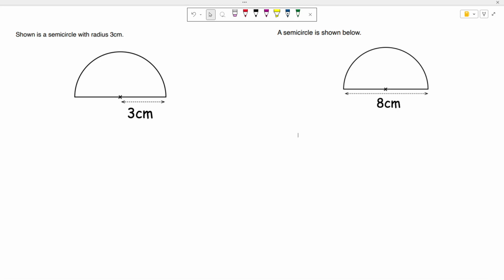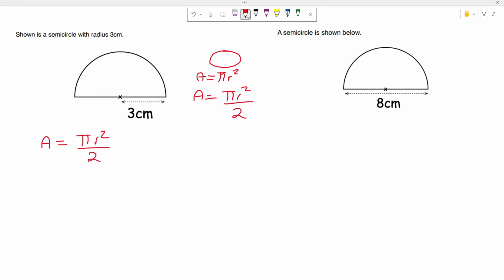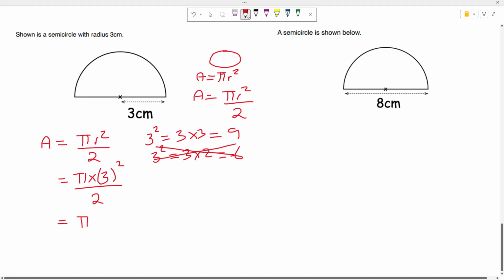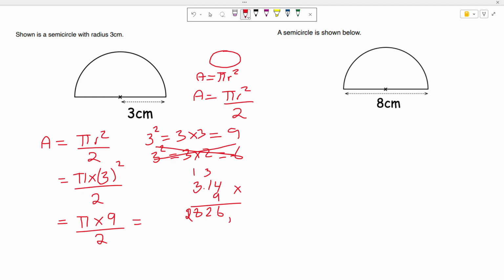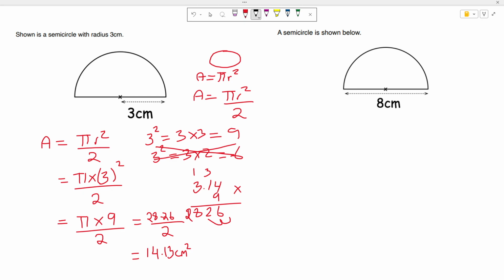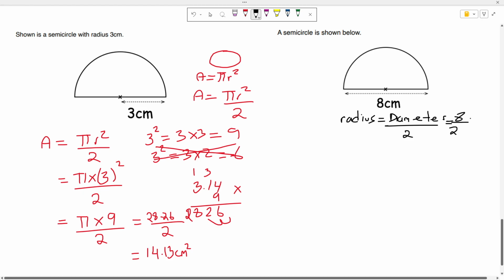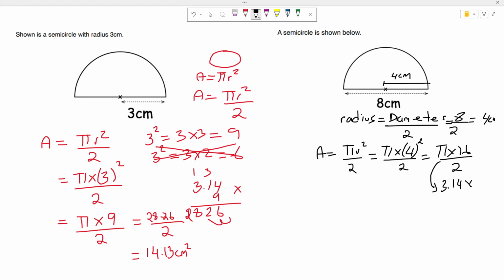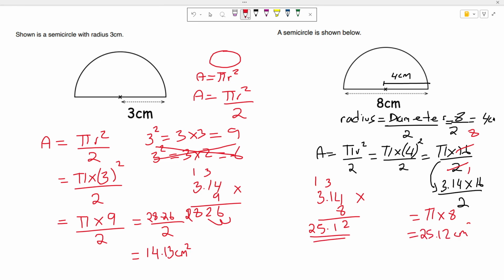My Students Use This Way To Find Area of Semi Circle !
Good day guys, in this video, I will teach you guys how to find the area of a semi circle by explaining step by step. Hope you enjoy!

Time Stamps:
0:00 Area of Semicircle with radius
2:38 Area of Semicircle with diameter